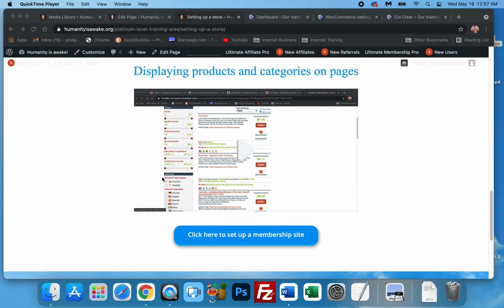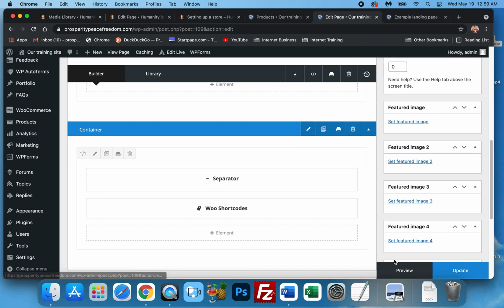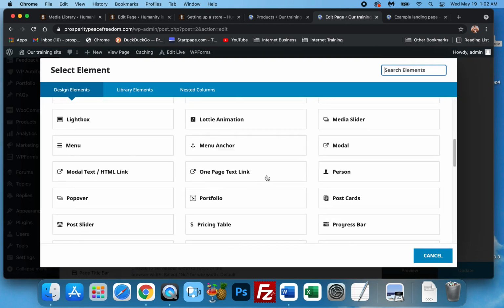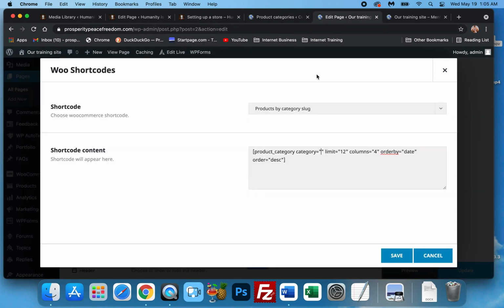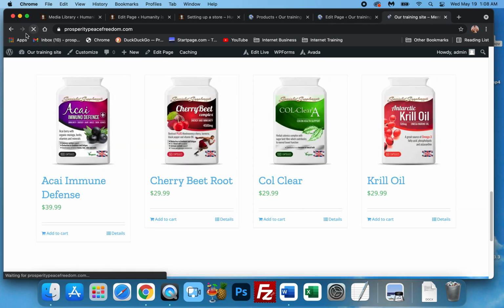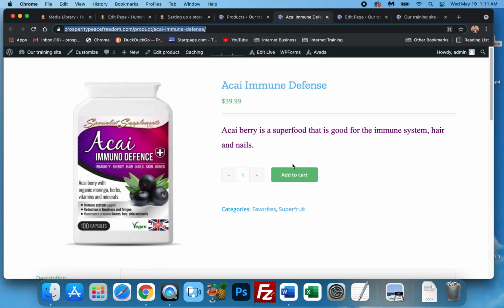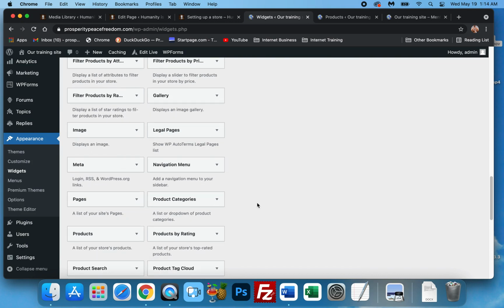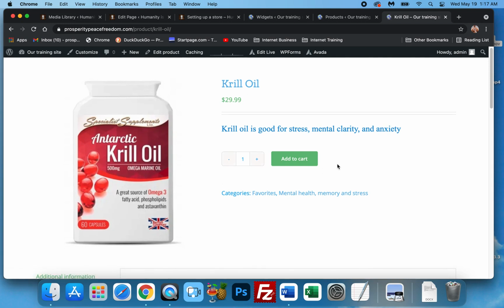4 Displaying products and categories